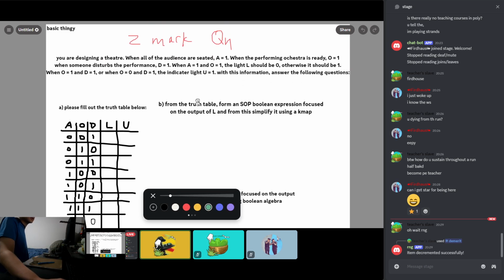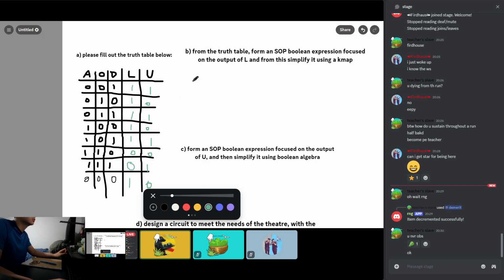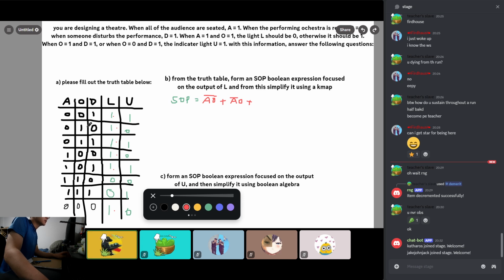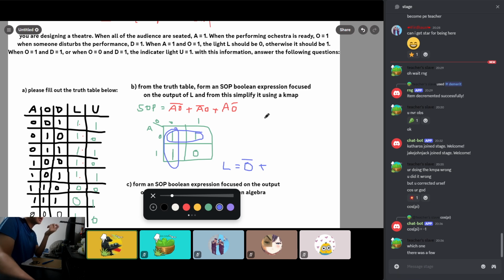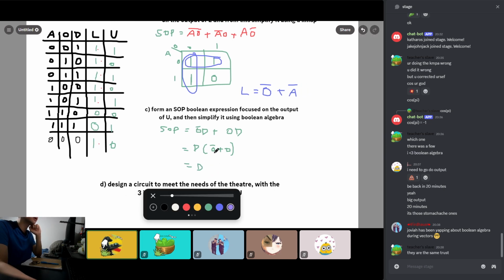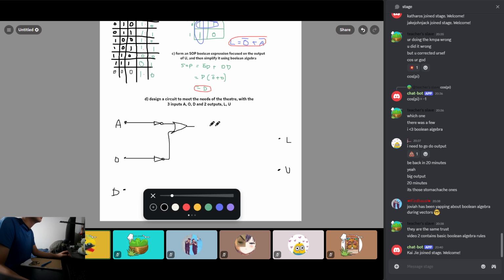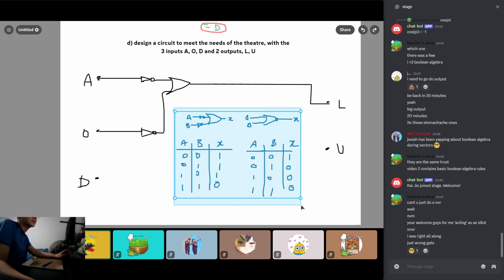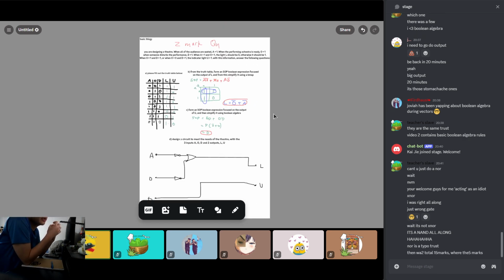electronics tutorial - full combinational logic circuit question